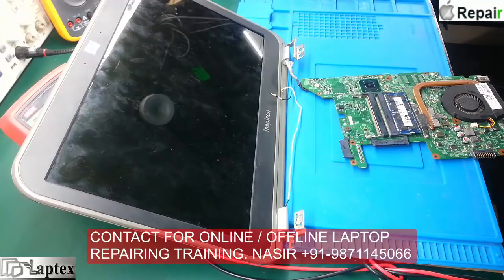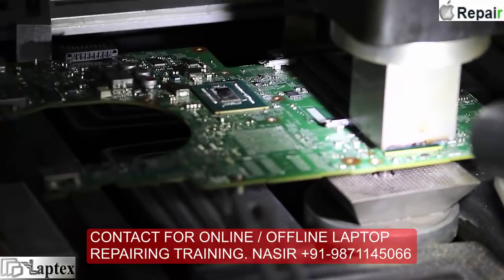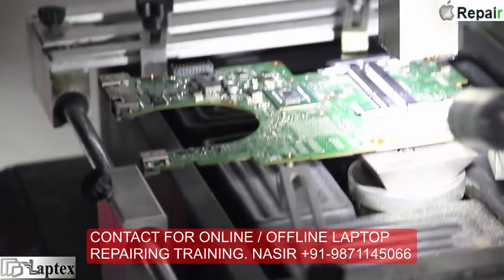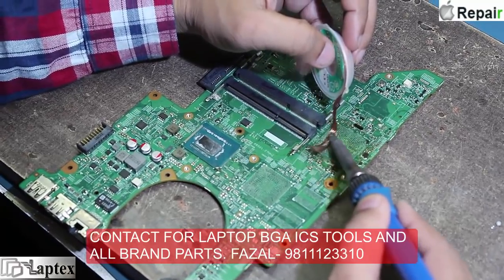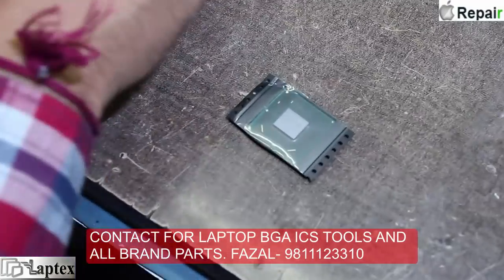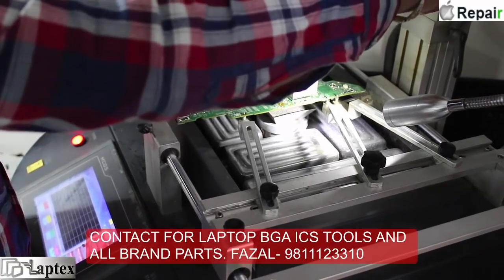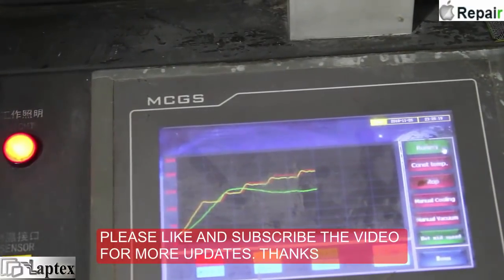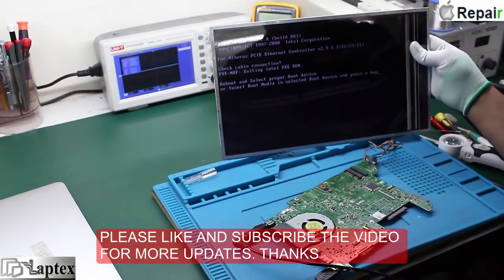DELL 14z COLORFUL DISPLAY SOLUTION (English)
DELL INSPIRON 14z 5423 MOTHERBOARD PART NO DMB40 COLORFUL DISPLAY (WHITE, RED, GREEN, AND BLUE ) HAS BEEN SUCCESSFULLY REPAIRED TO CHANGE BGA IC SLJ8C (HM77) ON THE BASIS OF A SINGLE LVDS SIGNAL. JOIN US TO BE AN EXPERT IN REPAIRING. THANKS